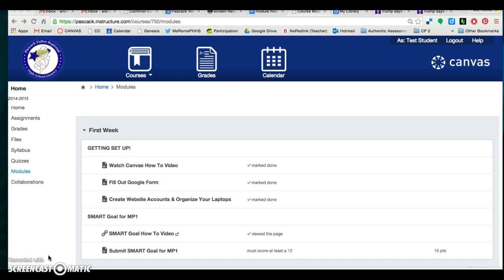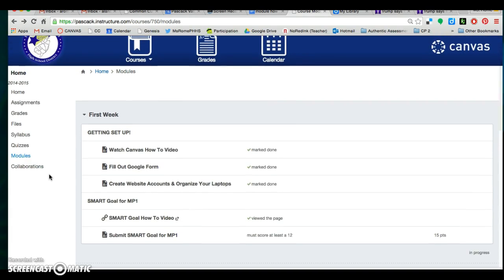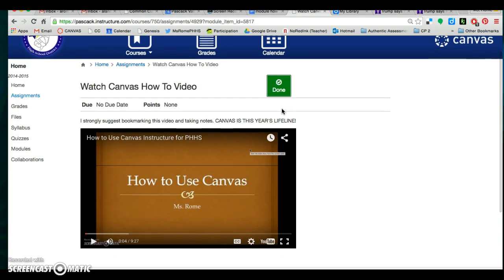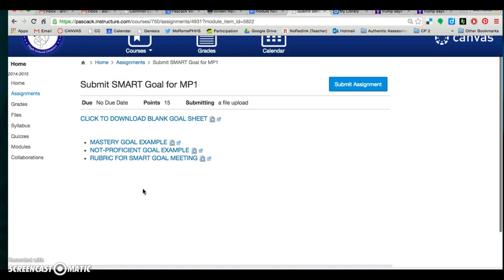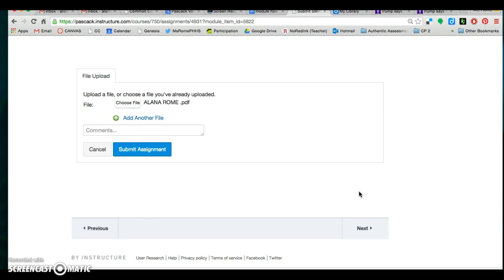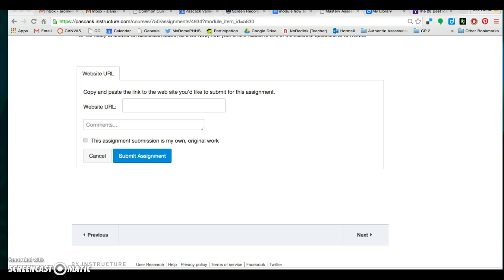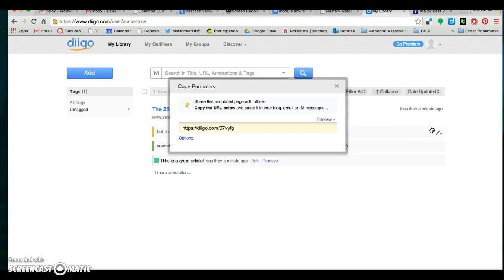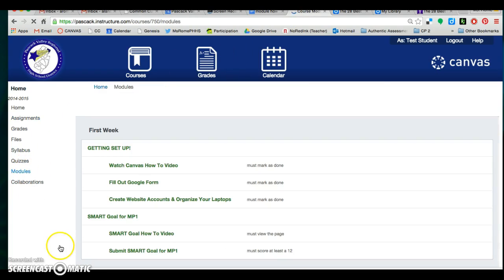How to Use Canvas Modules